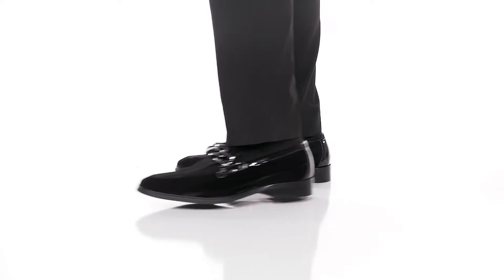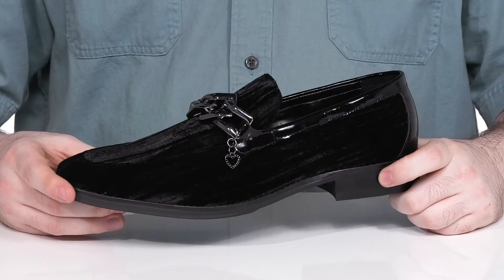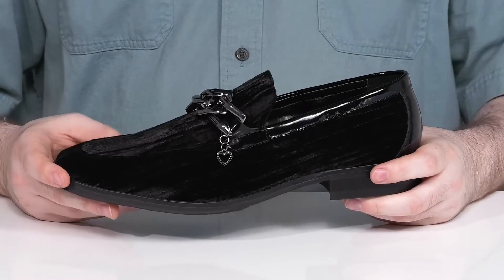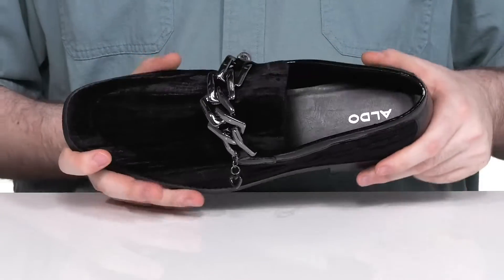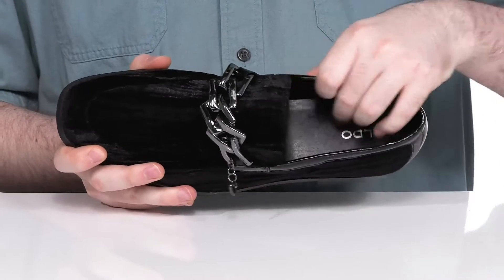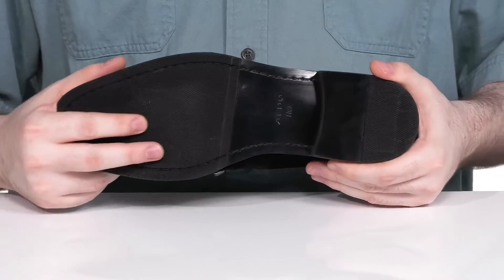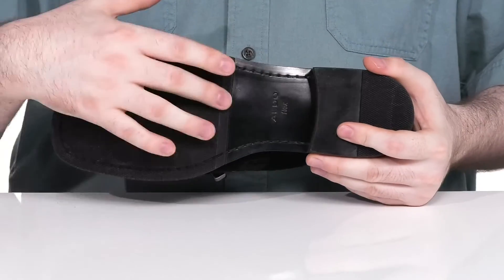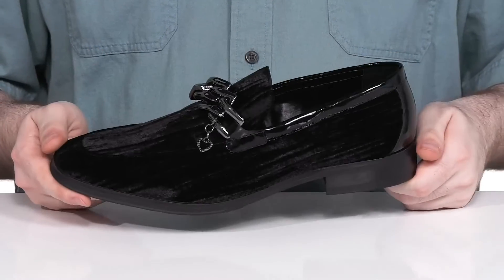ALDO Celebrio SKU: 9795292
The ALDO&reg; Celebrio loafers look classic with their chain accents on the vamp and amp up your dressy look.
Textile upper.
Synthetic lining.
Molded foam and padded insole.
Slip-on style.
Square toe.
Block heel.
Textile and synthetic outsole.
Imported.